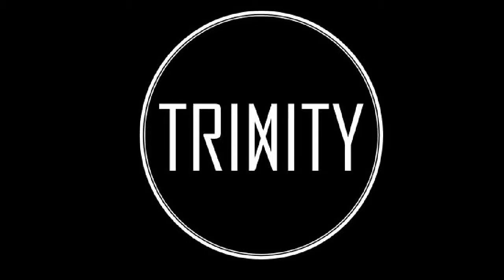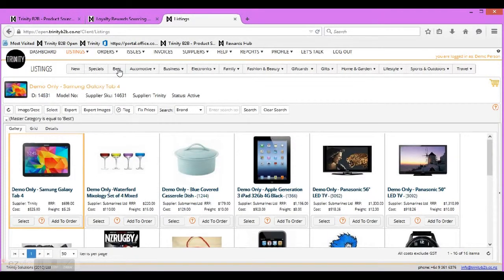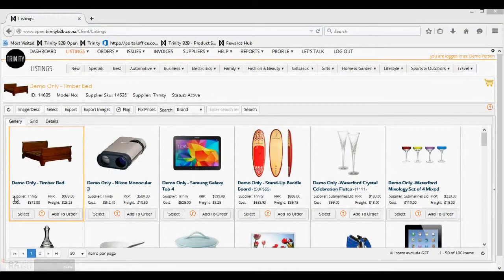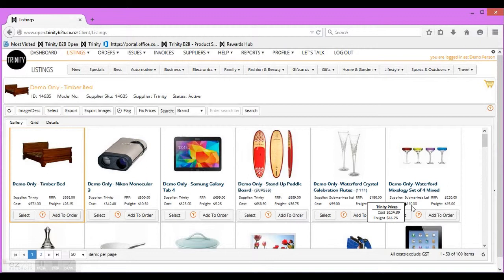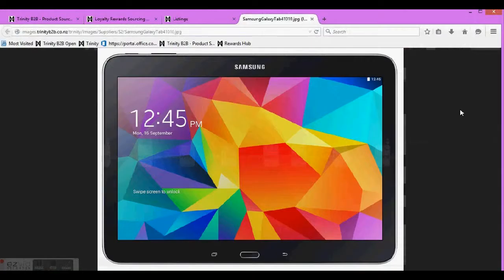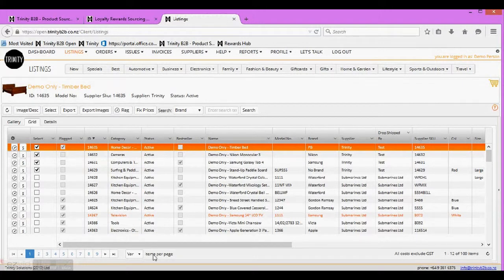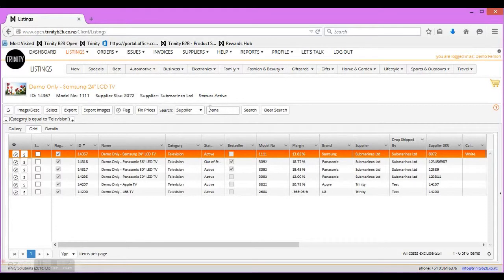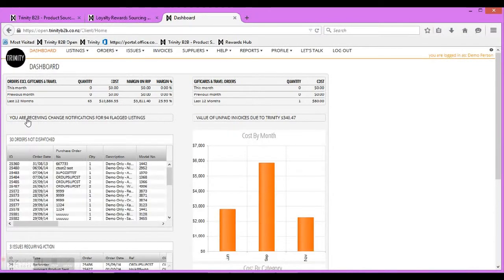Trinity Rewards Hub - Product Listing Tutorial - Clients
How To Tutorial to assist with sourcing products from Trinity